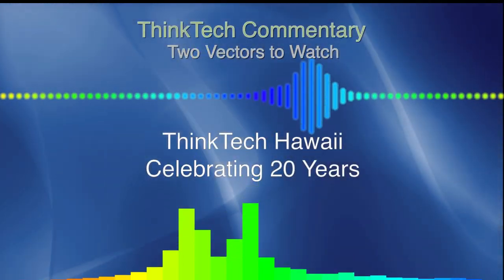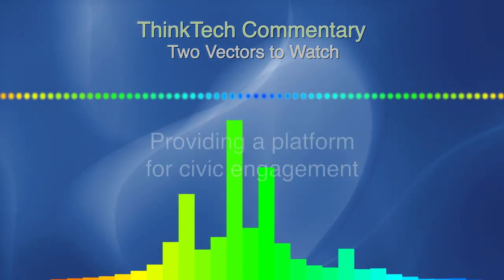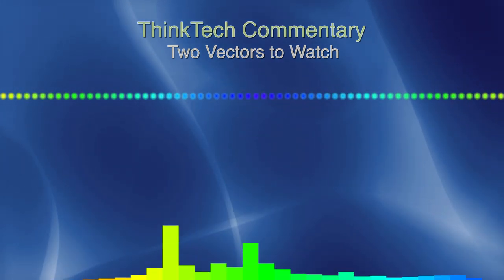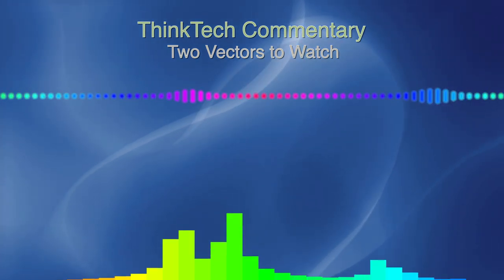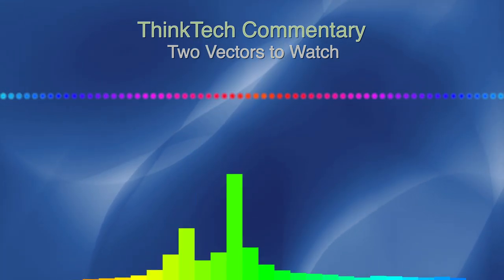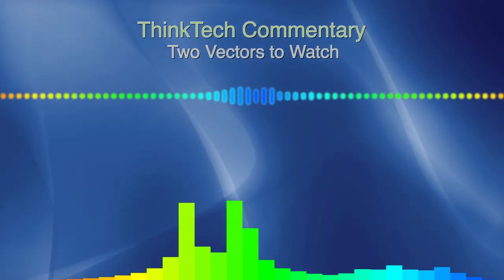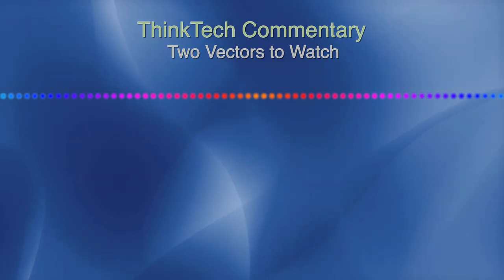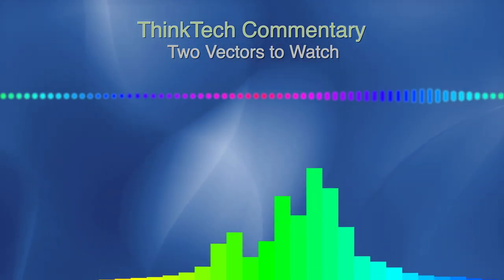Commentary - Two Vectors to Watch